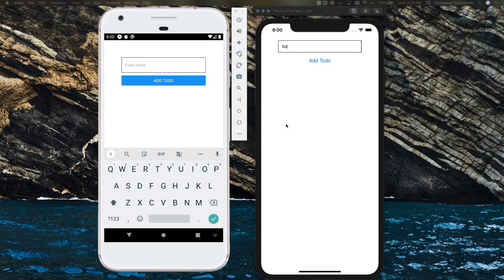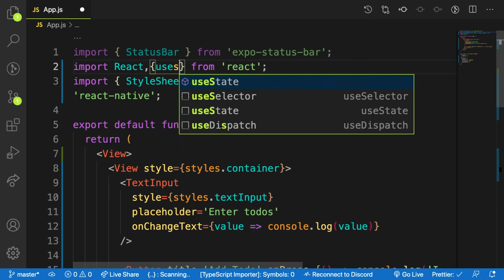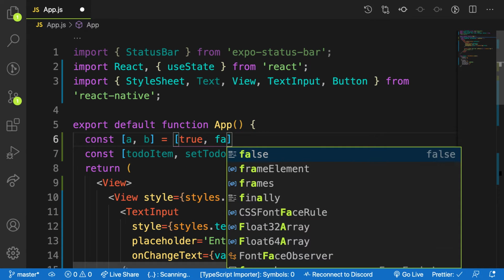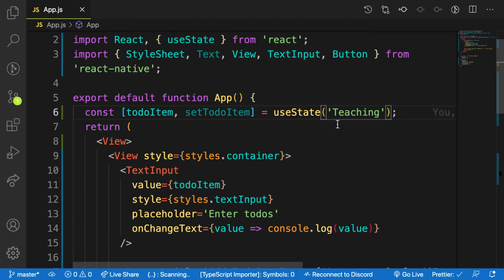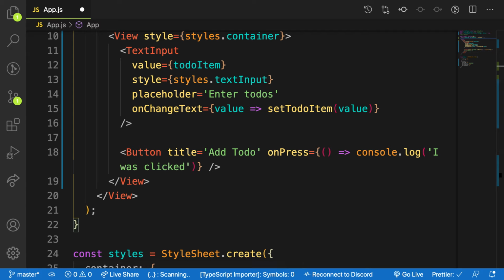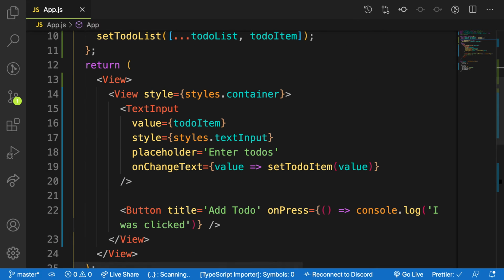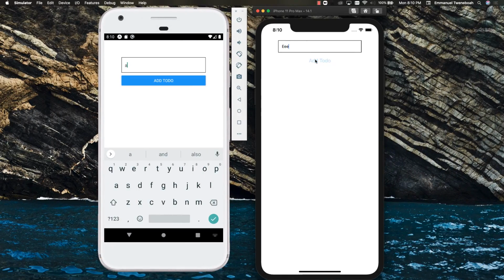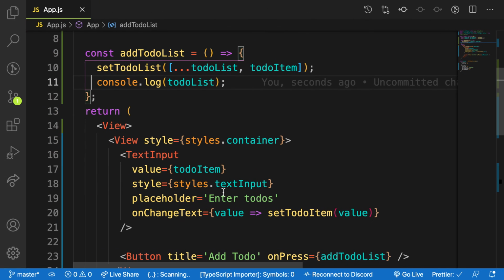React native todo app #7.Usesate in react native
In this video we will learn how to manage state in react native